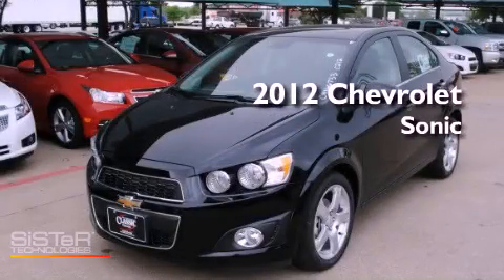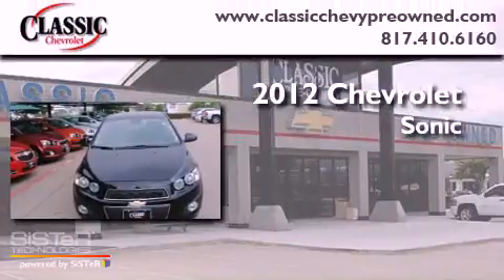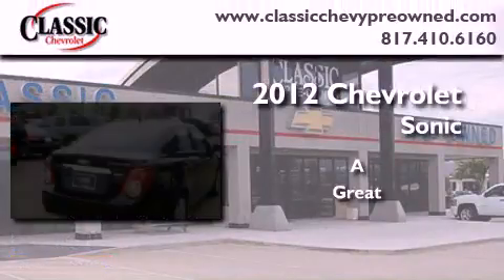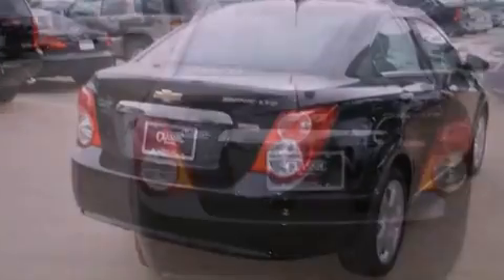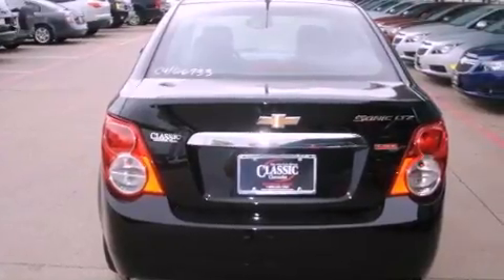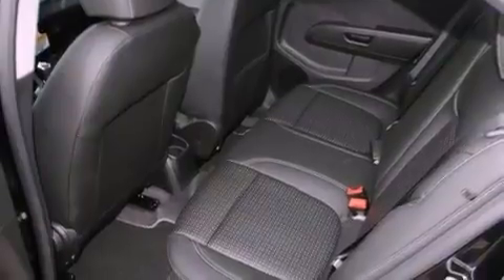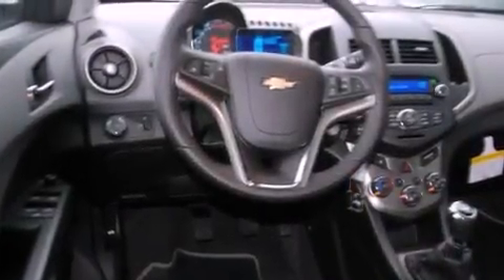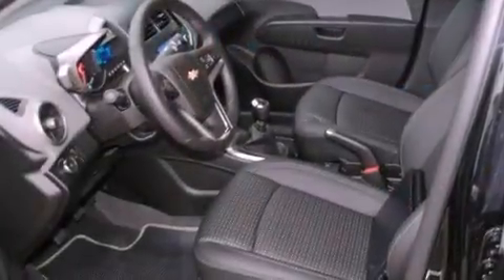2012 Chevrolet Sonic Dallas TX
Year : 2012
 Make : Chevrolet
 Model : Sonic
 Engine : Turbocharged Gas I4 1.4L/83
 Trans . : Manual
 Exterior : Black

 2012 Chevrolet Sonic Grapevine TX